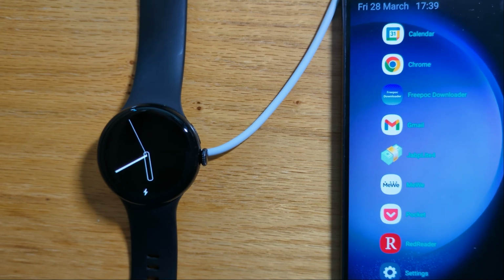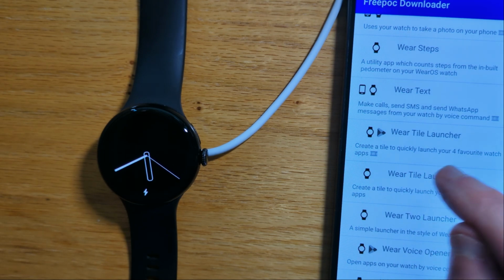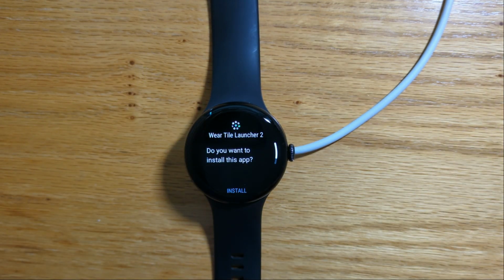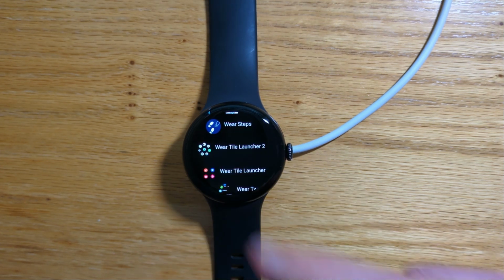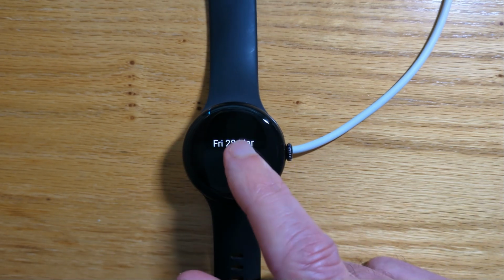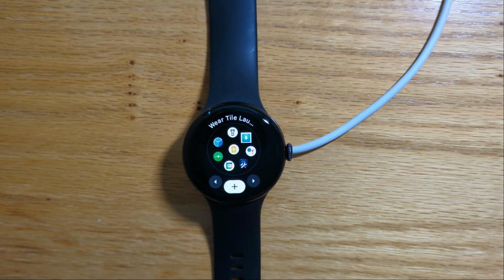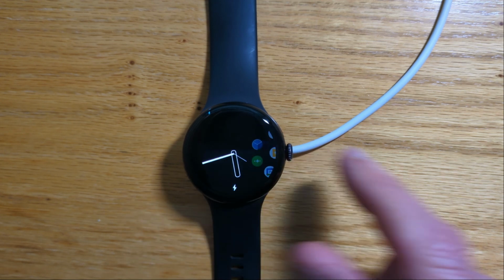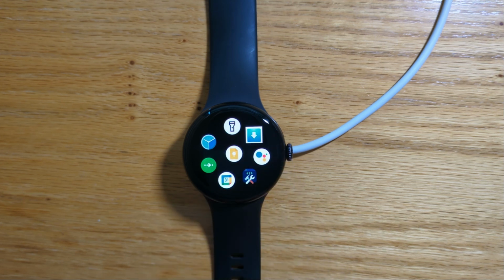Wear Tile Launcher 2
Wear Tile Launcher 2 creates a tile with your 8 favourite apps for easy access. This video shows how to install and use the app on a WearOS watch.